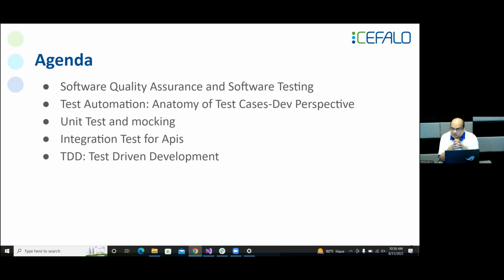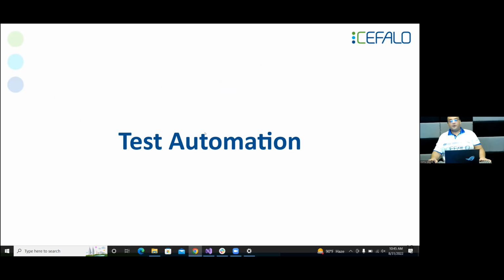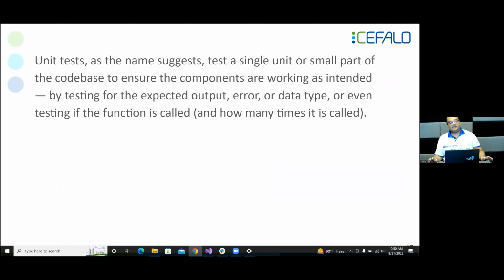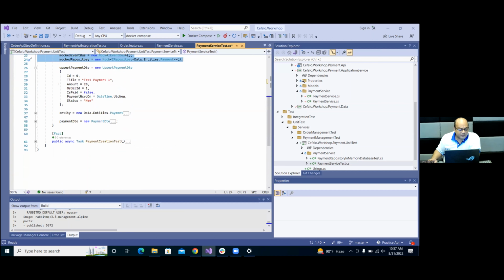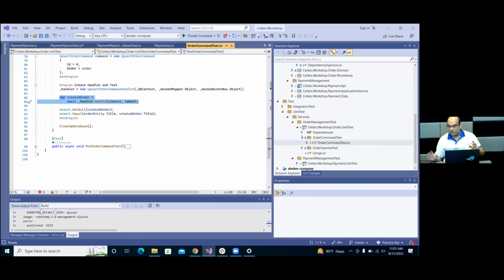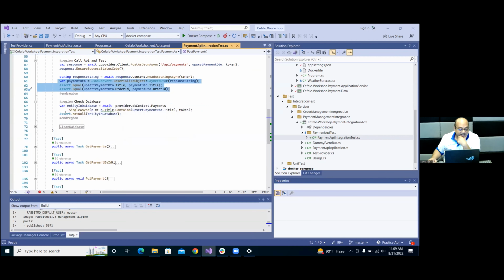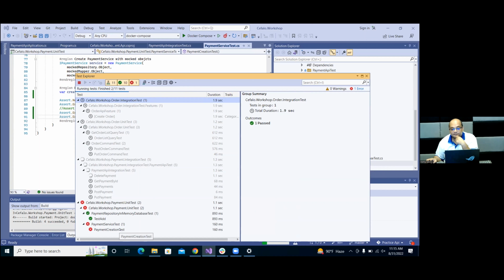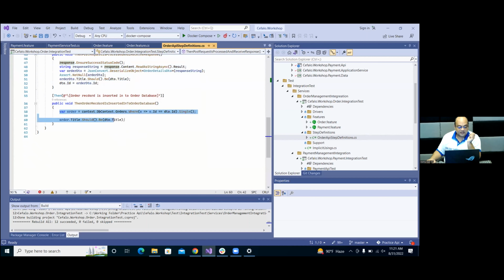The World of Microservices: Test automation (Unit and Integration Tests)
This knowledge-sharing session will focus on how we can write automated unit tests and integration tests for the microservice backend using mocking and in-memory database.